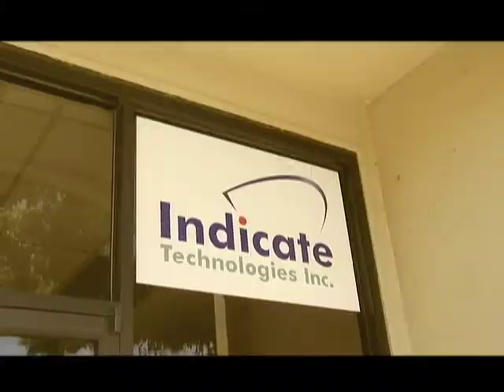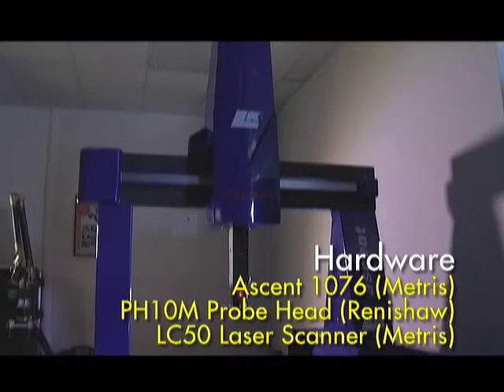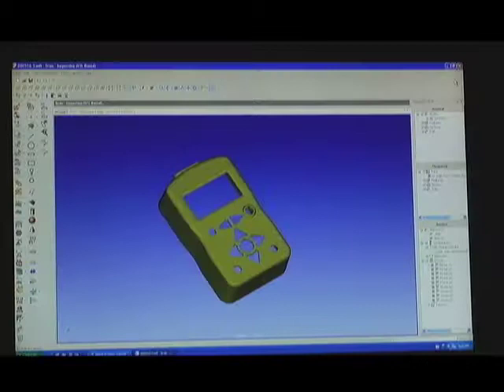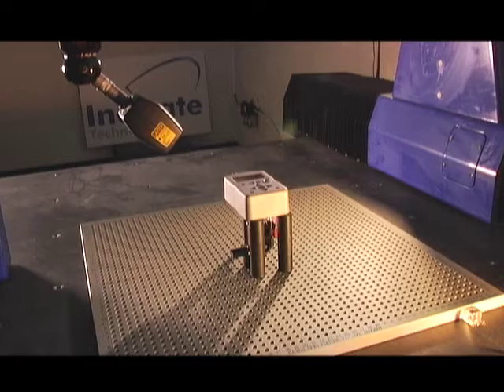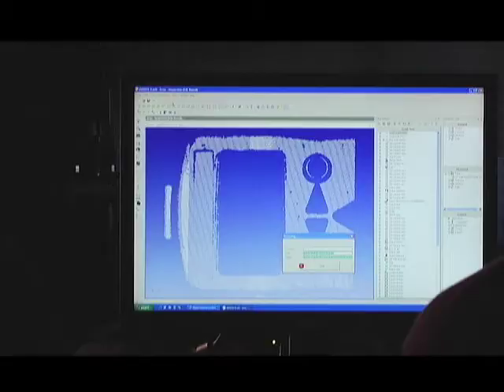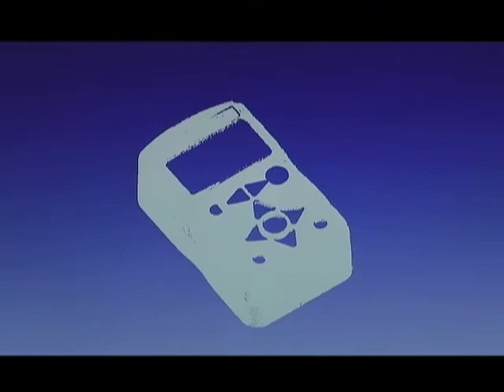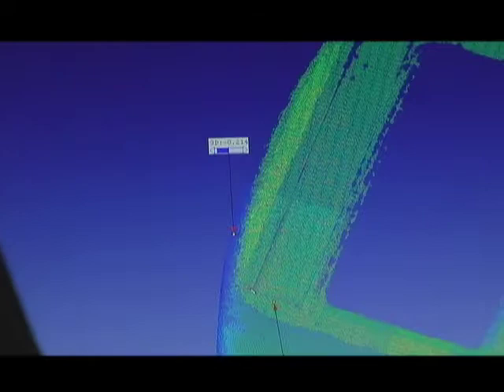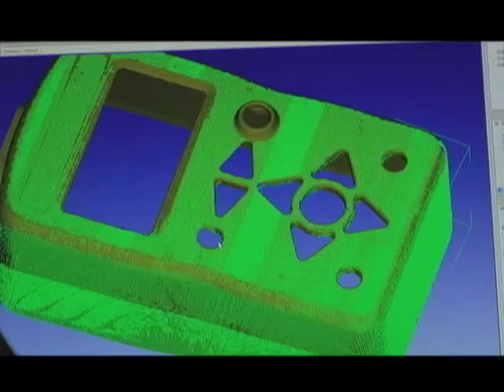Technorazzi Episode 1: With John Hammond - Web Series/Webisode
This is the first episode of a show we produced for an online technical website, Quality Digest It's a news and how to site dedicated to quality assurance and management in business and manufacturing. If you've heard of metrology, you've probably heard of Quality Digest. This program has gone on to become the leading series of its type in the field.

This episode was shot with John Hammond at Indicate Technologies in Sunnyvale, CA

to see more like this, and the wide array of video productions we can do for you or your business, school, organization, or whatever.

We're located in Chico, California, but travel all over the world to create great video for our clients.

Some words which are associated with this video.